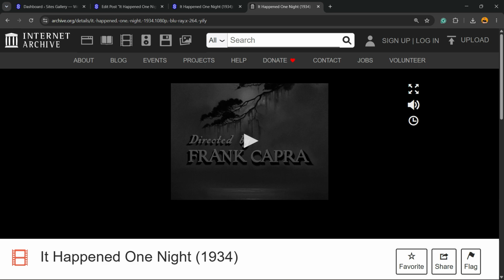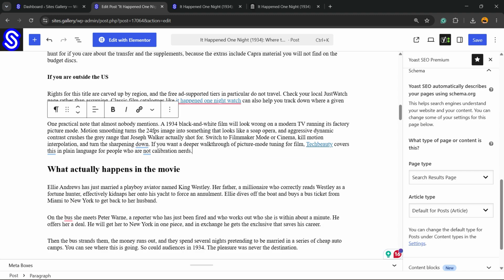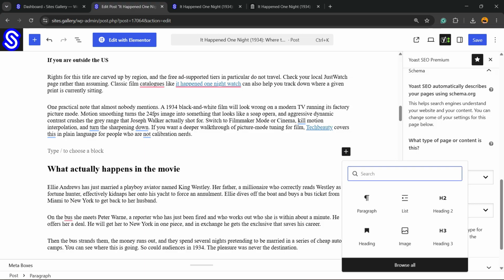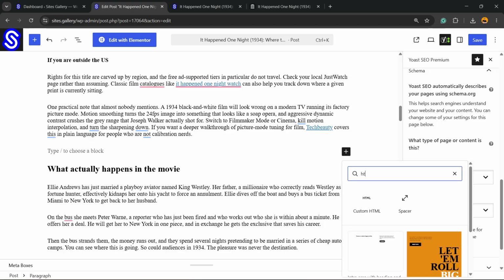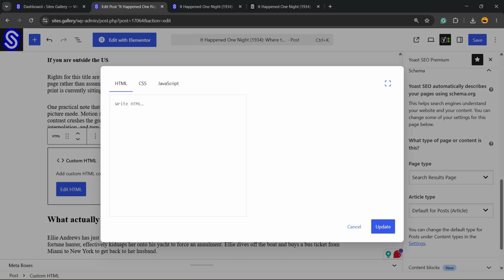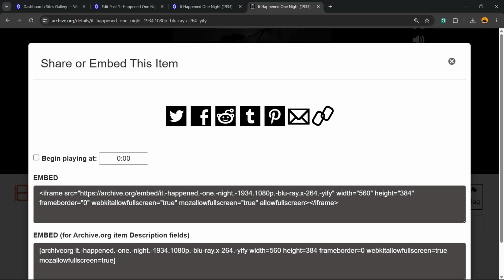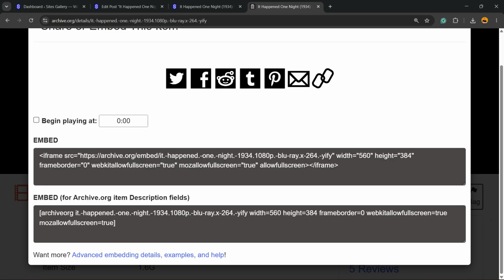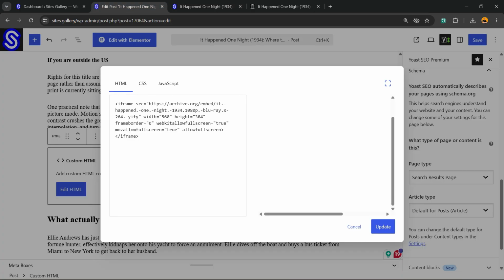How To Embed an Internet Archive Video in Your WordPress Website?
Want to embed an Internet Archive video in WordPress without uploading a large video file to your hosting account? This tutorial shows you how to add an archive.org video player to any WordPress post or page quickly and for free.

You will learn how to find the video on Internet Archive, open the Share options, copy the iframe embed code and insert it using the WordPress Custom HTML block. We also explain how to preview the embedded player, adjust its dimensions and publish it correctly.

This method works with the Gutenberg block editor and can also be used with page builders that include an HTML or code element. It is ideal for documentaries, historical footage, educational videos, public domain movies, interviews and archived media.

If the video does not appear or the iframe code disappears, your WordPress account permissions, theme or security settings may be blocking embedded HTML. Always check the license displayed on the Internet Archive item page and confirm that you have permission to publish the media.

How To Embed Vimeo Videos on Your WordPress Website?

How To Embed YouTube Videos In WordPress Using Gutenberg Editor?